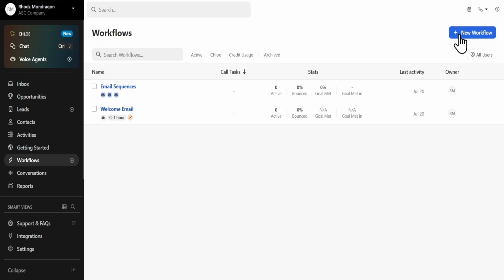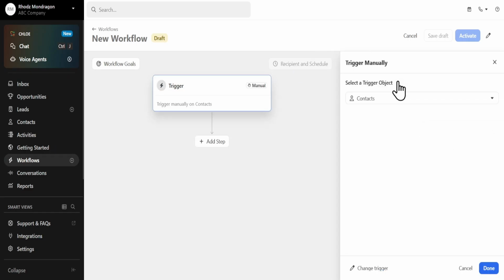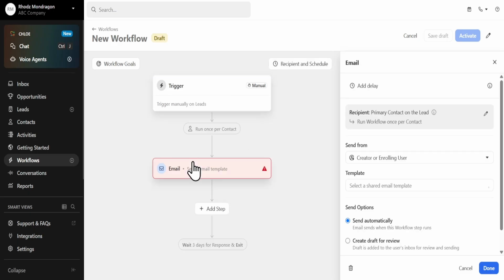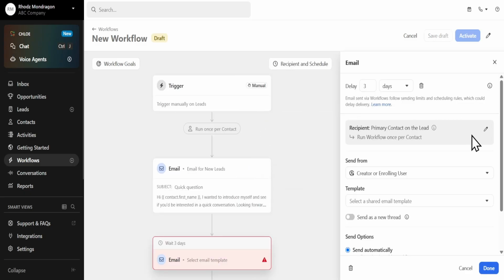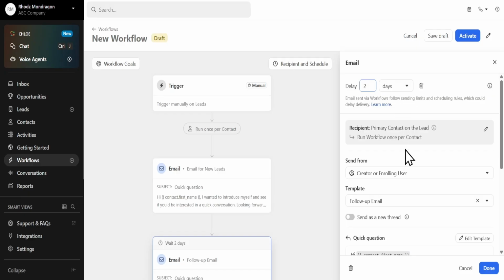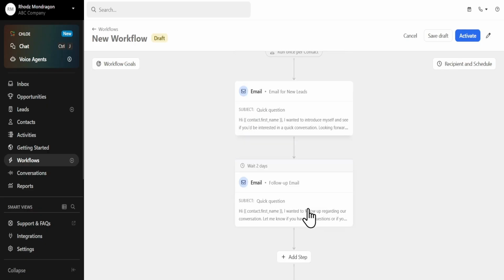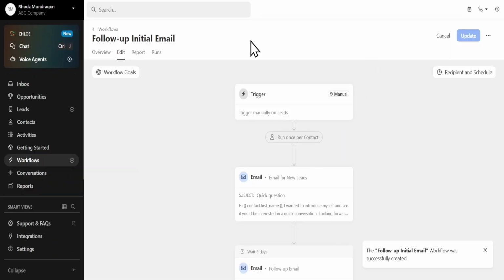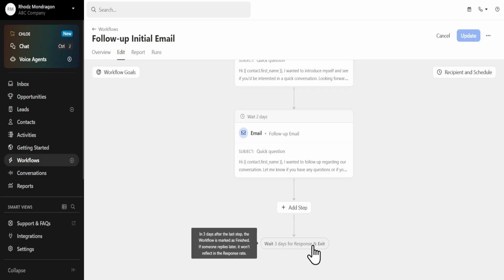How to Automate Follow-Up Emails in Close.com - Step-By-Step Tutorial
In this tutorial, you’ll learn how to automate follow-up emails in Close.com using workflows so your CRM sends messages automatically when a prospect doesn’t reply.

We’ll build a simple sequence from scratch that starts with an initial email, adds a two-day delay, and sends a tailored follow-up—keeping your outreach consistent without manual reminders.

• Create a new workflow triggered on leads
• Add email steps with your preferred templates
• Insert a two-day delay for natural timing
• Name and activate the workflow to start automating
This is perfect if you want reliable follow-ups on supported plans and a smoother sales process.

💬 Comment: How many days do you usually wait before sending a follow-up?